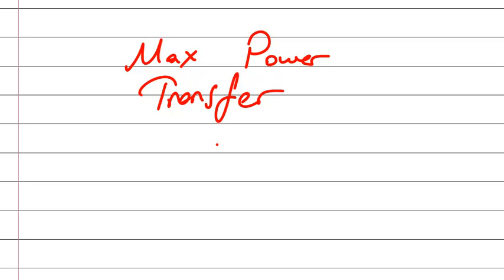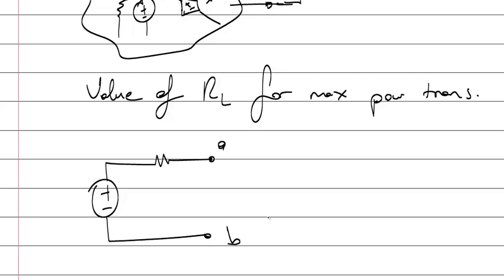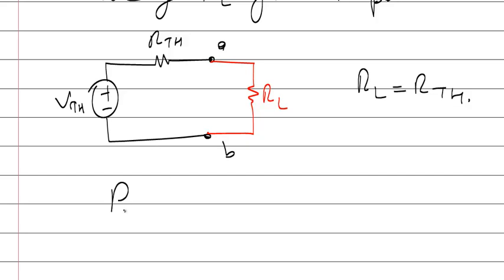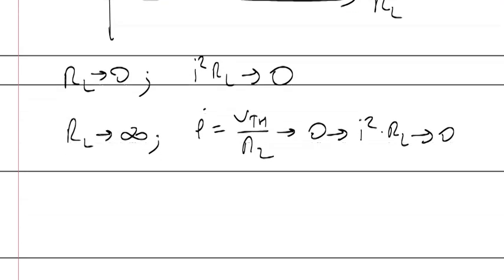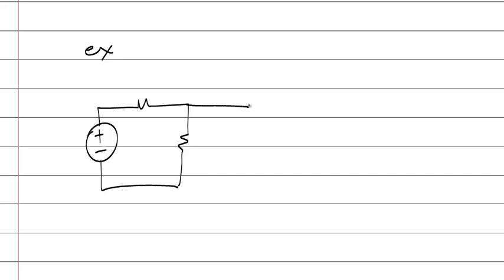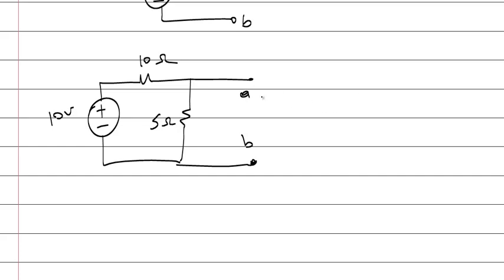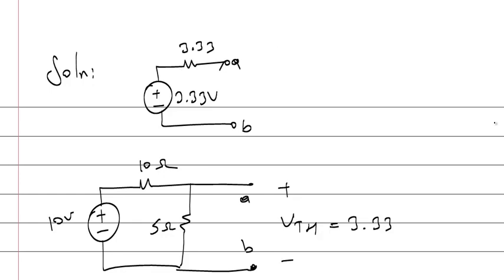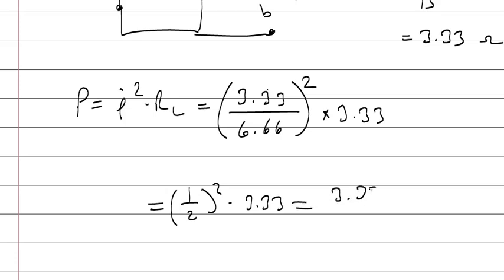eMuderris, maerbirwork000461 dc ckts maximum power transfer